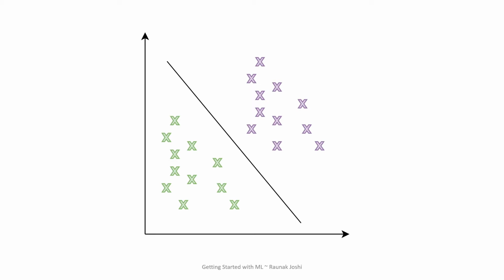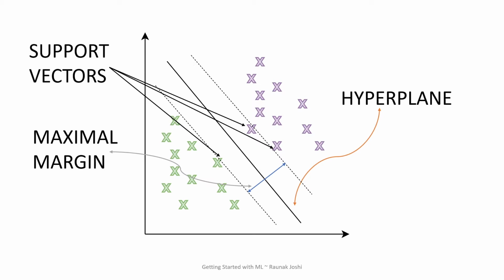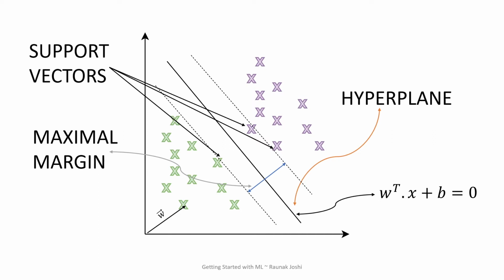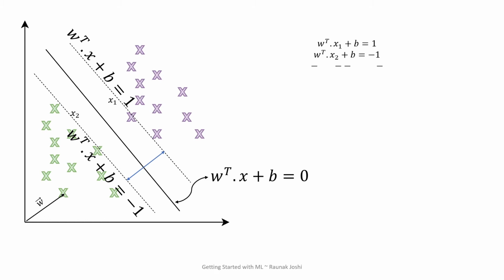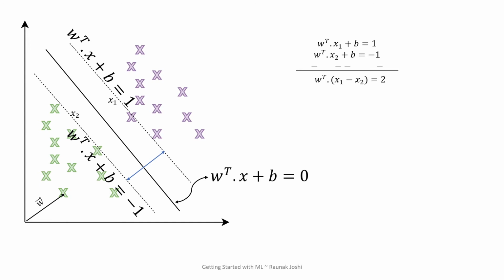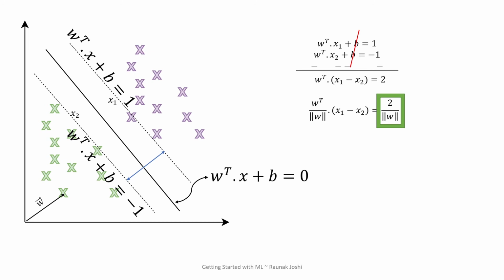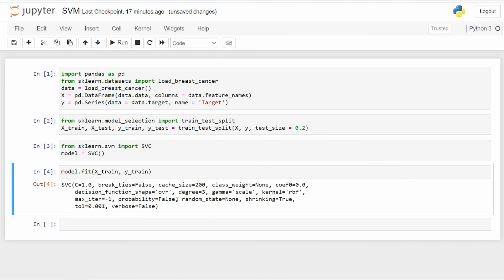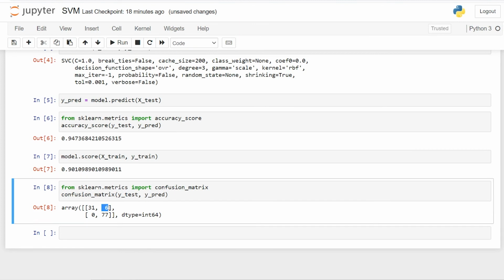Support Vector Machine | Getting Started with ML | Part 38